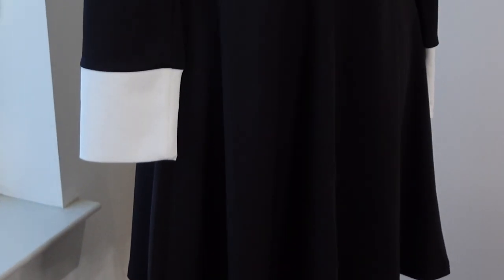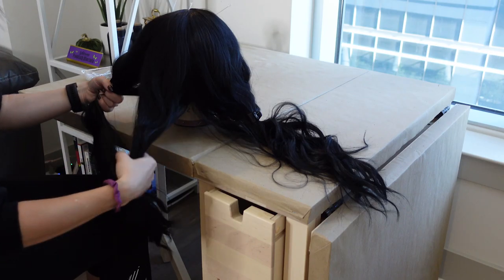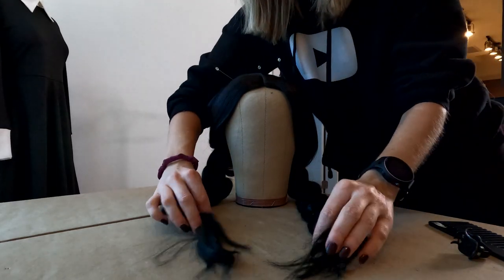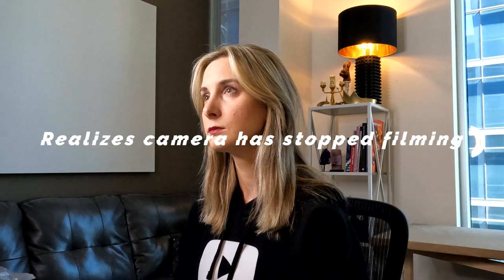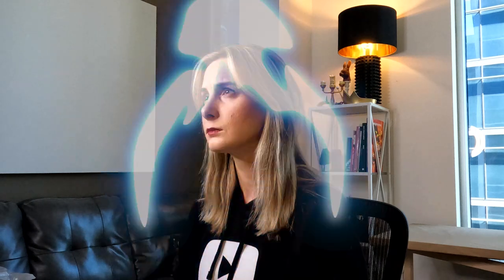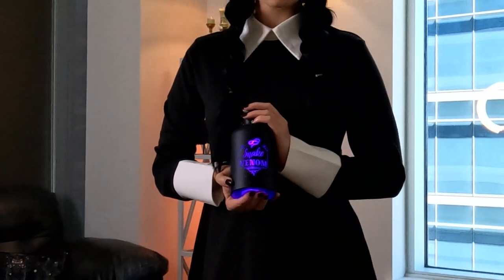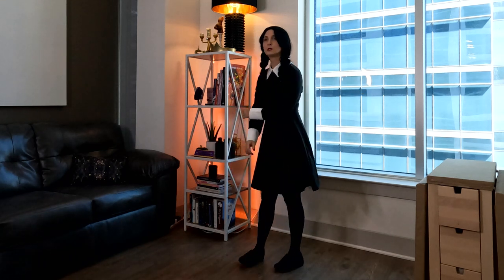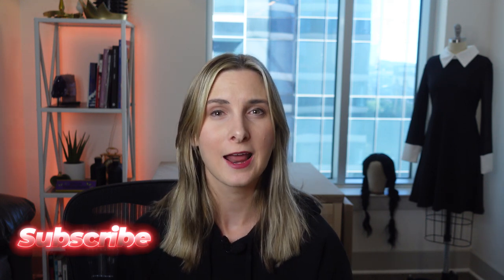Wednesday Addams from the Addams Family | Halloween 2021 | Tilli Boom Cosplay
This is the first part of a new mini series of how to put together an easy Wednesday Addams costume for Halloween or cosplay. In this tutorial I style the wig, list recommended makeup, show you the dress I purchased, and how I would put it all together.

1. Wednesday Addams inspired dress
2. Wig
3. Mary Jane Shoes
4. Ben Nye Creme Color Foundation
5. Safiya Nygaard Color Pop Lipstick - Berry Me in Lipstick

00:00 Intro
00:35 Design
00:48 Outfit
01:19 The Wig
01:42 Makeup
02:34 The Reveal and Outro